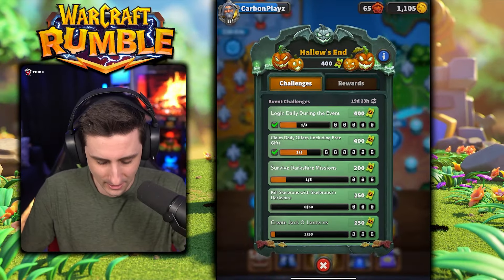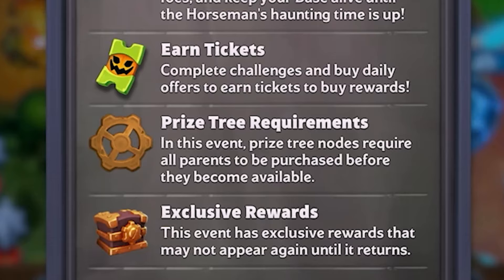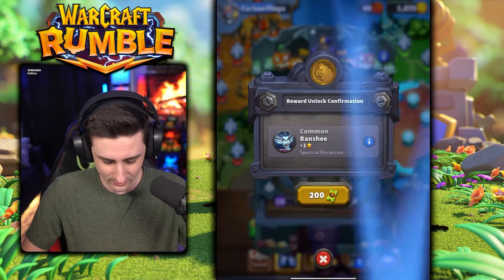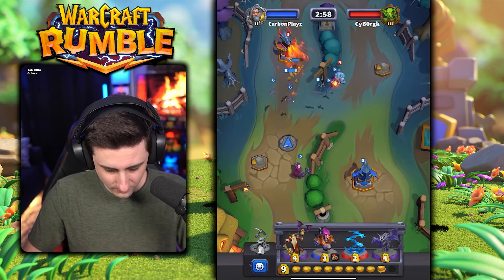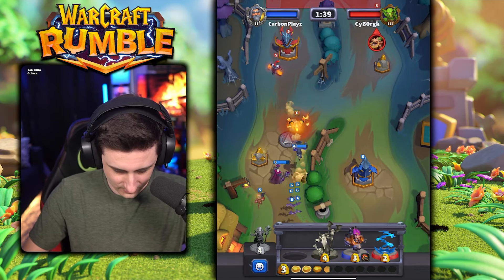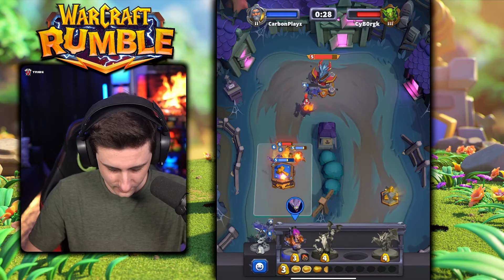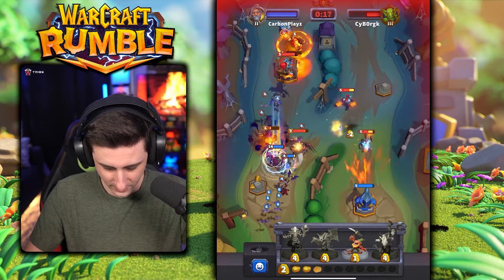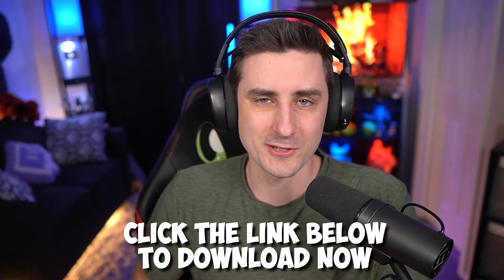Unlocking the NEW Dire Batlings in Warcraft Rumble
Thank you to Warcraft Rumble for sponsoring this video, you can download Warcraft Rumble